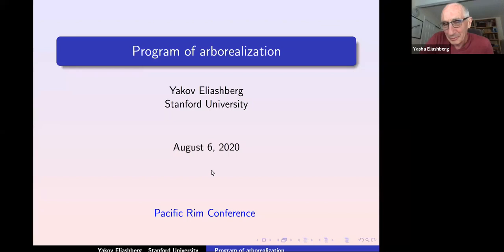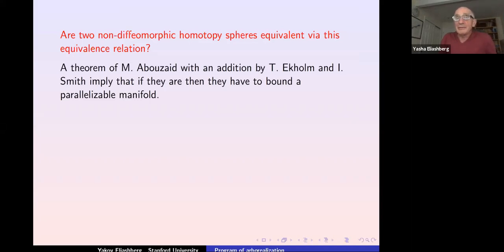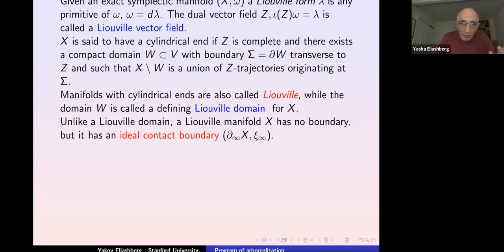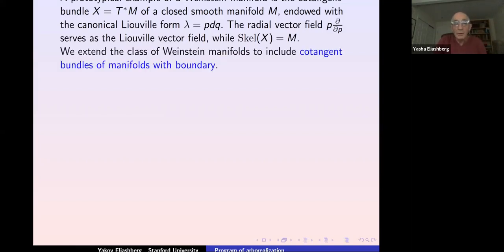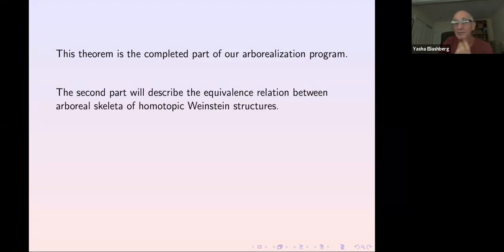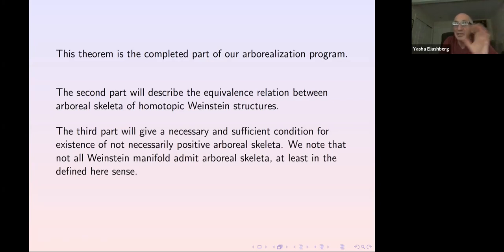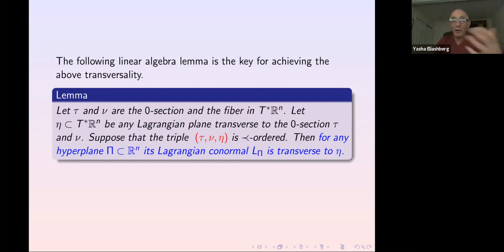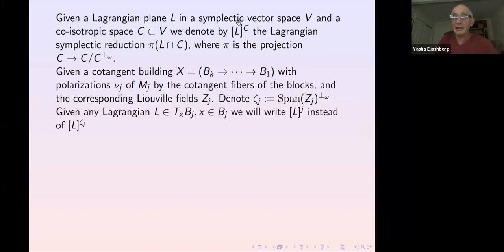8th PRCM: Yakov Eliashberg, The program of arborealization (plenary)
Abstract: Weinstein symplectic manifolds is one of the basic objects in symplectic topology, similar to Stein complex manifolds in the high-dimensional complex analysis. The arborealization program initiated by David Nadler aims to describe Weinstein manifolds as cotangent bundles of complexes, called arboreal spaces, which are more general than smooth manifolds, and yet have simple standard local chart description. This allows to state symplectic topological questions about Weinstein manifolds as problems in differential topology of arboreal spaces. In the talk I'll describe the program and its current status. This is a joint work with Daniel Álvarez-Gavela and David Nadler.